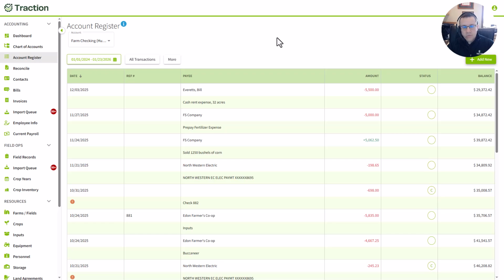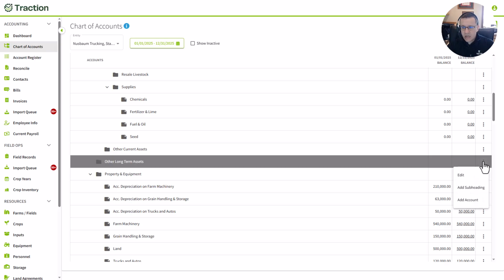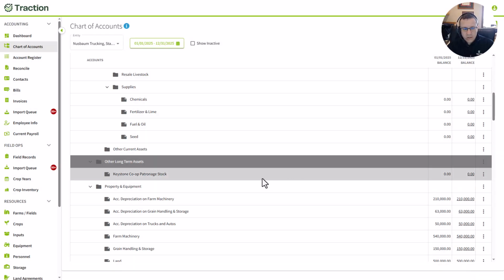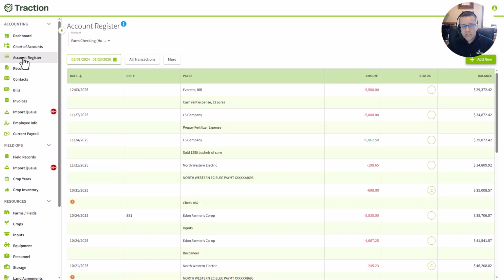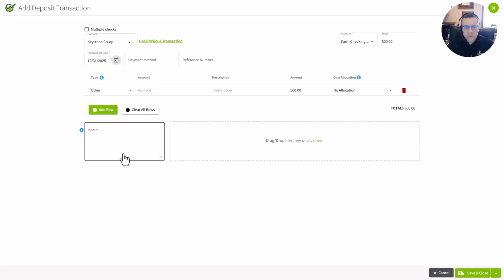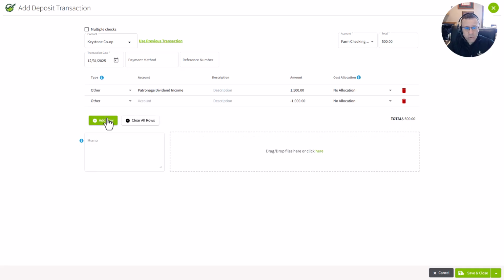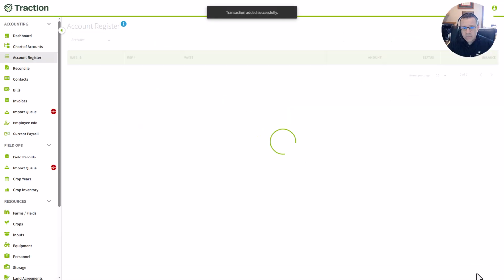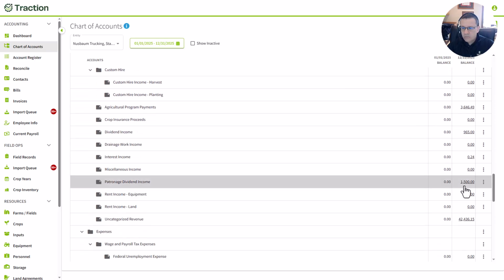Entering Income from Patronage Dividends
This short video shows how to enter income from patronage dividends in Traction. You’ll learn how to record cash and equity portions so your income matches what’s reported on Form 1099-PATR, while still properly tracking any equity you receive.